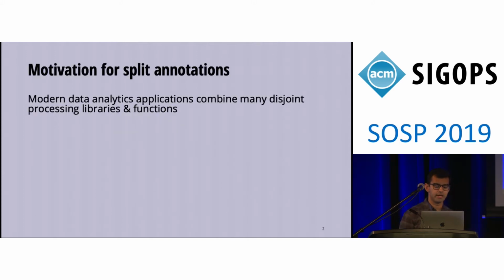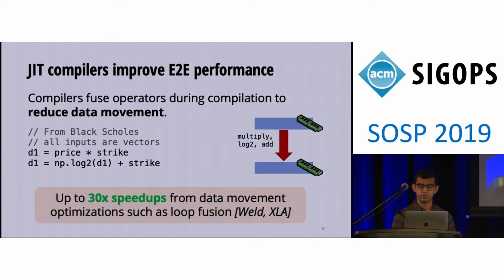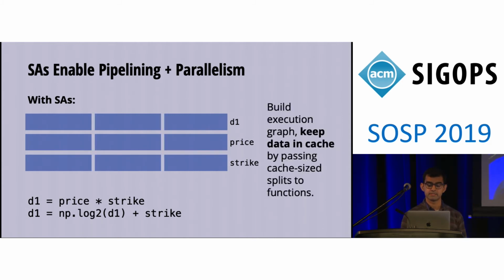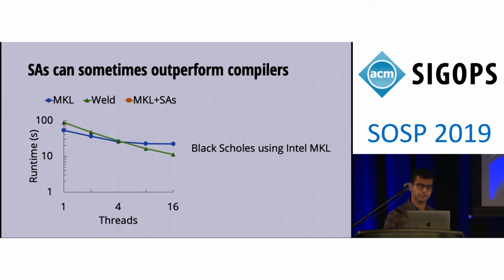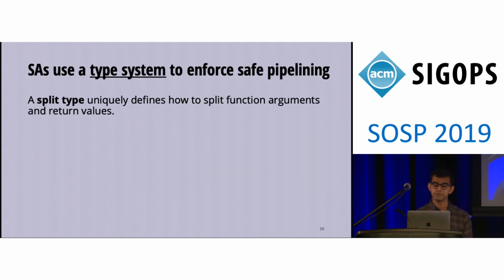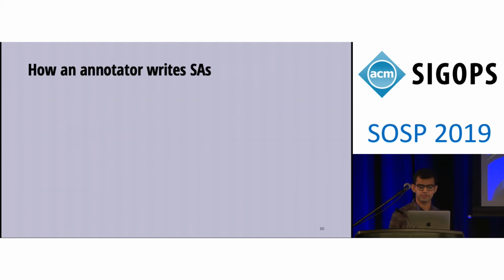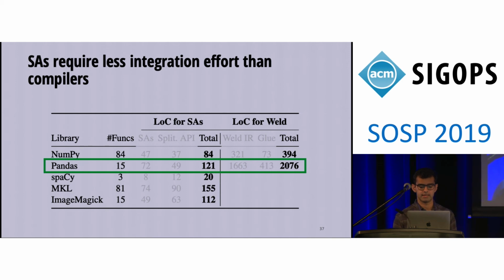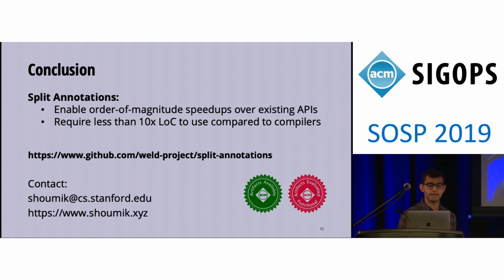Optimizing Data-Intensive Computations in Existing Libraries with Split Annotations